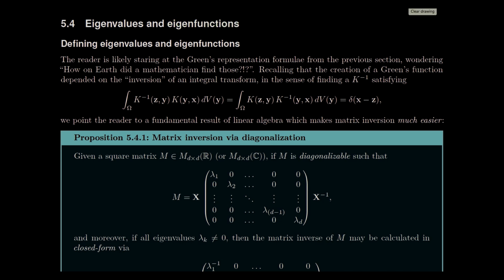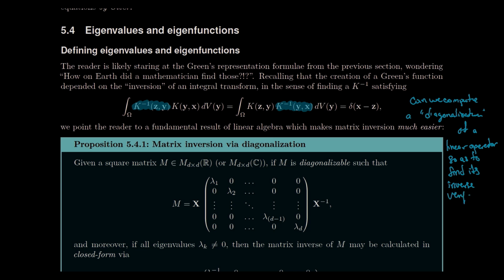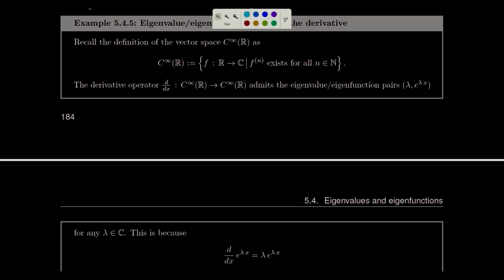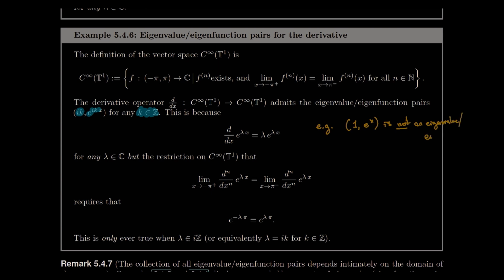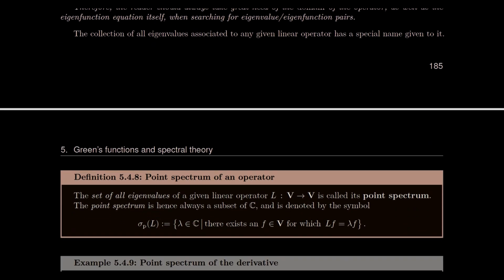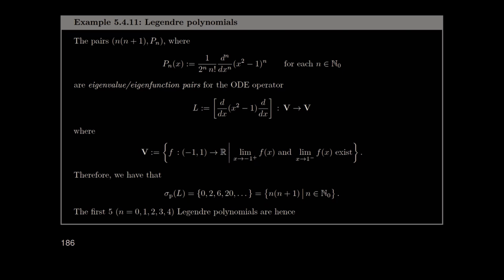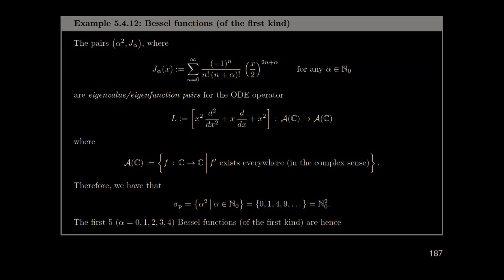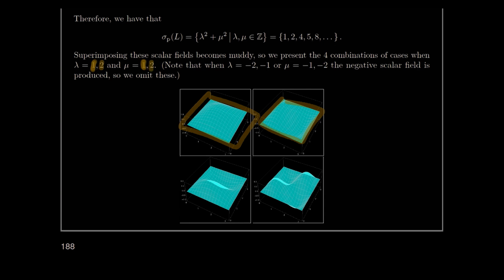Defining eigenvalues and eigenfunctions